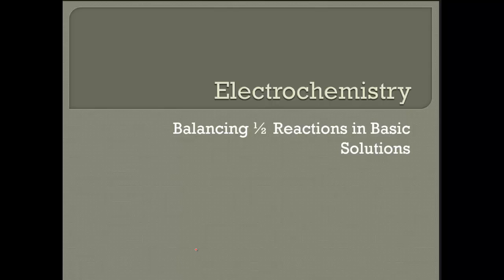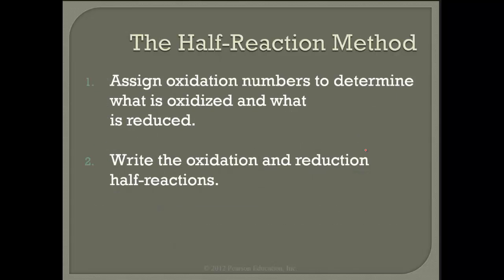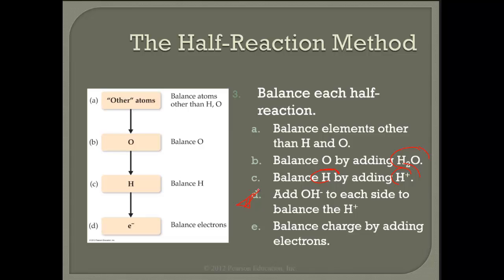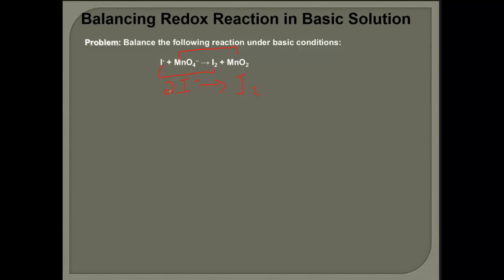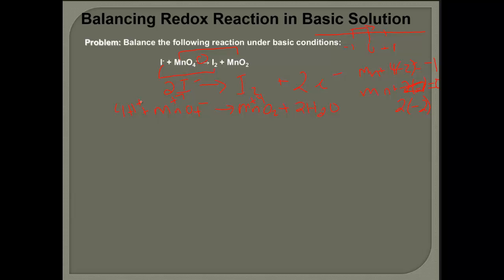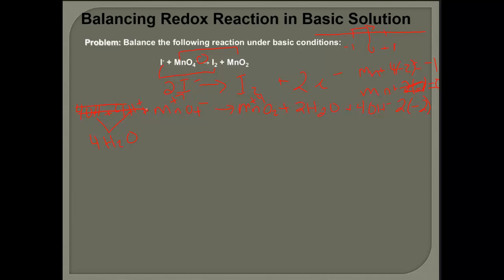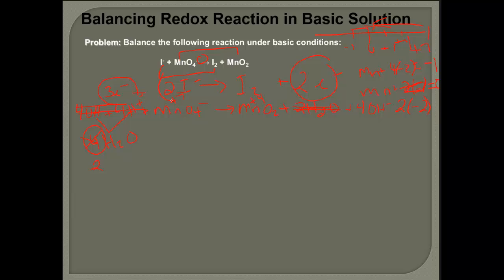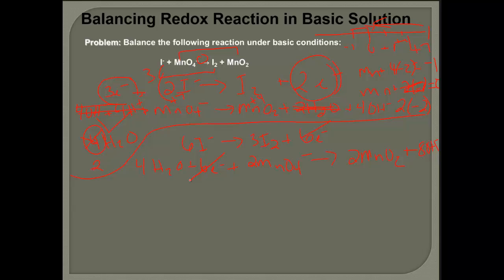balancing half reactions for basic solutions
This tutorial explains how to balance redox reactions via half reaction method in basic solutions.